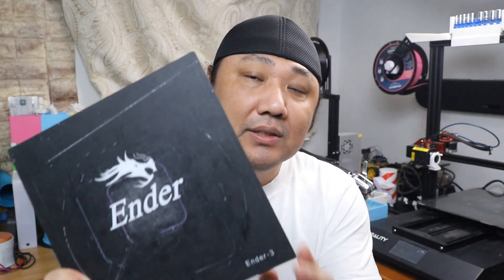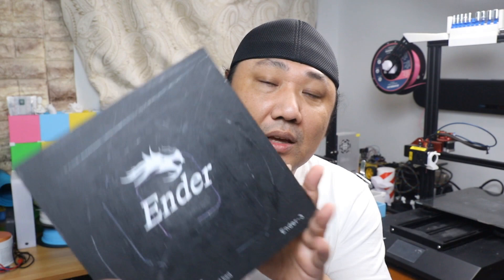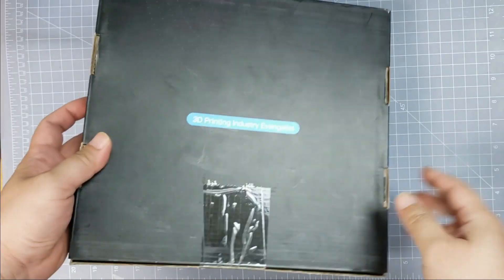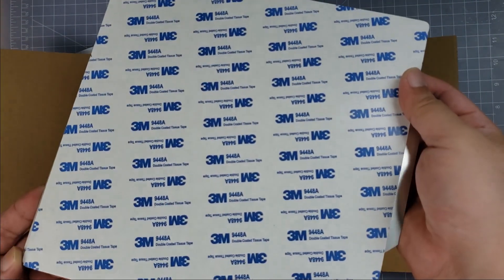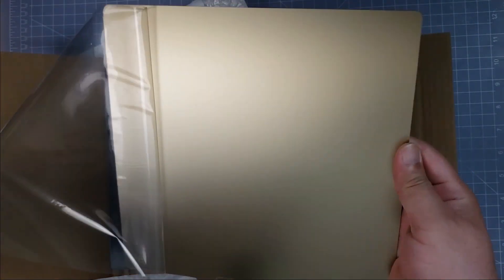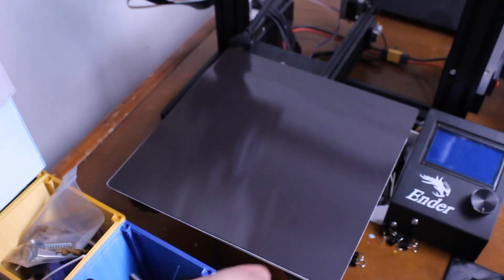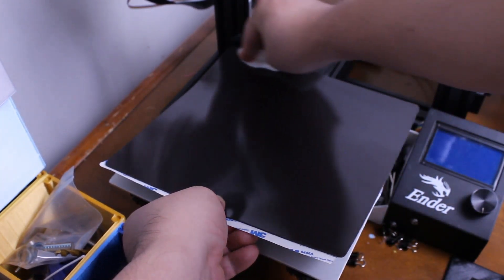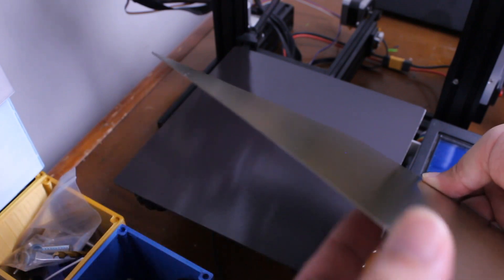😃👍CREALITY PEI BED SURFACE INSTALLATION & REVIEW FOR THE ENDER 3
😃👍CREALITY PEI BED SURFACE INSTALLATION & REVIEW FOR THE ENDER 3. My initial impressions of the pei system is good. They use the 3m adhesion for the magnetic surface. PLA and PETG adhere really well to the surface. Look in the description for upcoming updates!
Thanks

Creality 3D PEI Bed Magnetic Sticker Removable
Official Creality Ender 3 3D Printer
Creality 3D® Ender-3 V2 Upgraded DIY 3D Printer Kit

Thanks in advance. James.